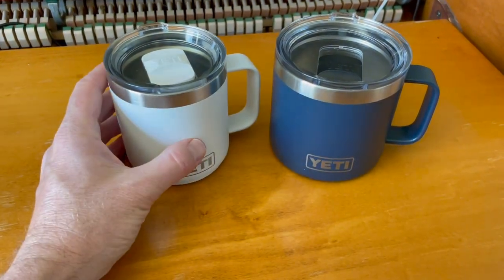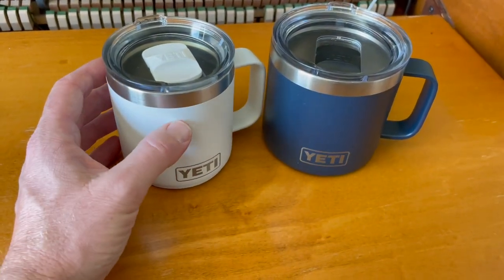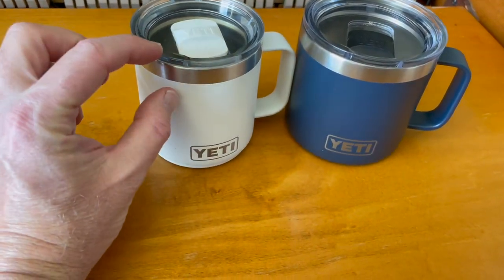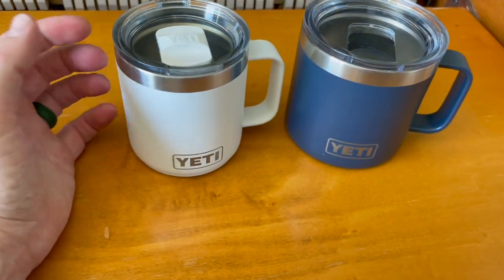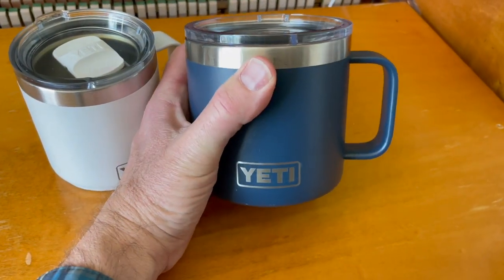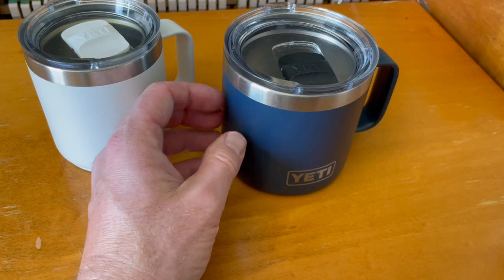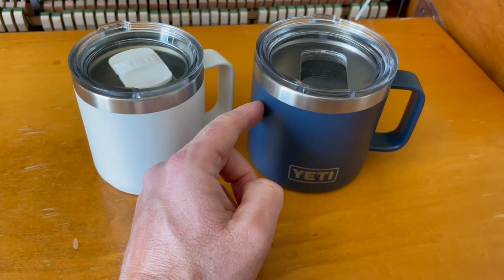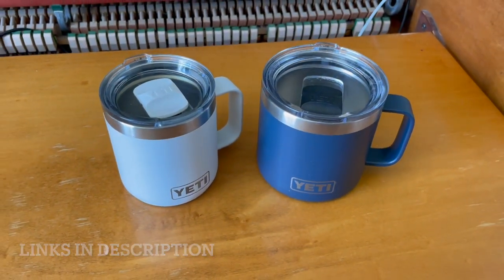Yeti 10oz vs 14oz Rambler Mugs- Which is Better?